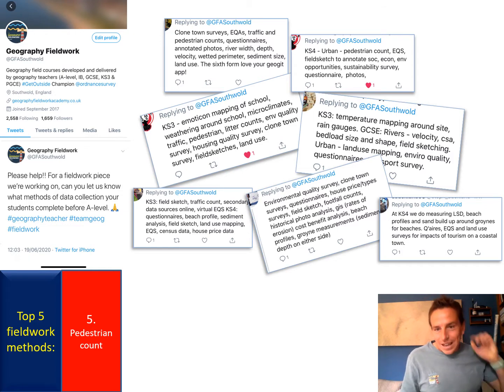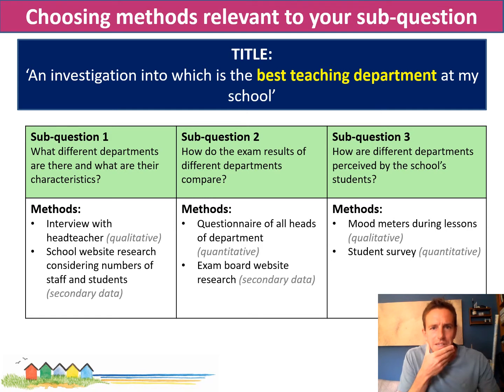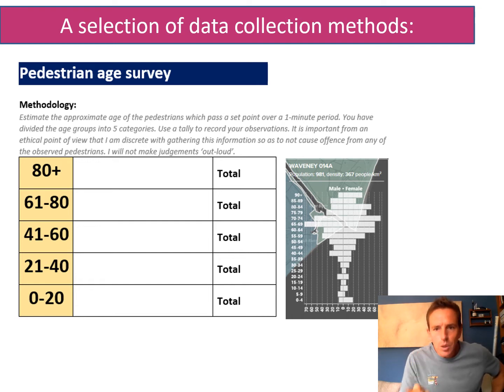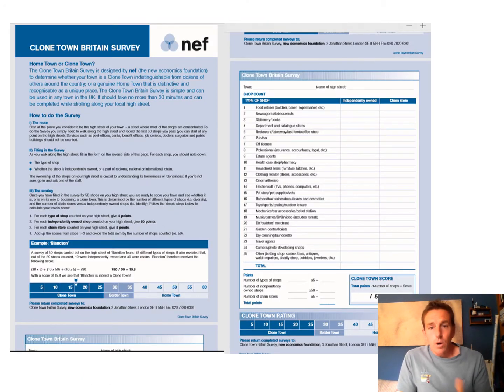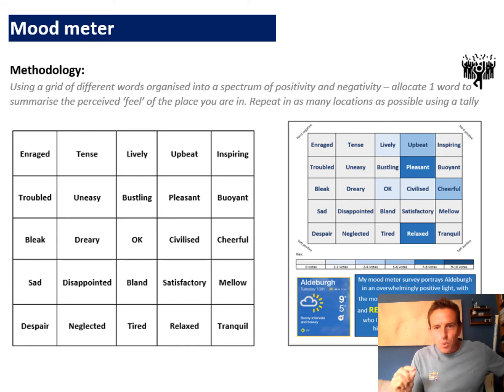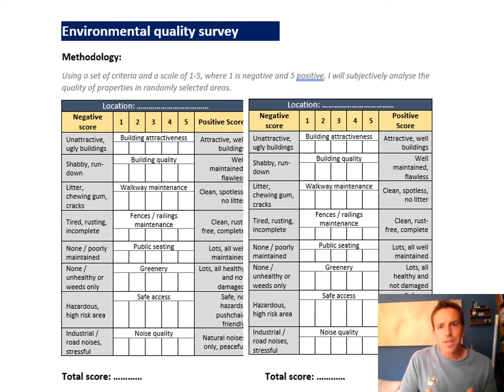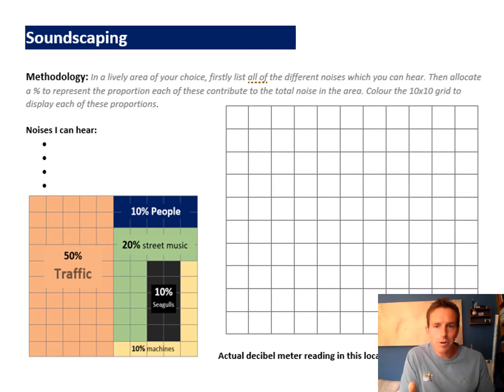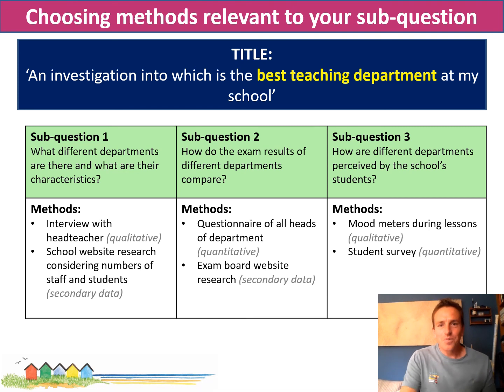Virtual NEA with the GFA - Session 4: Choosing your methods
In this latest session we'll help you consider the methods of data collection which you may choose to use in your study.